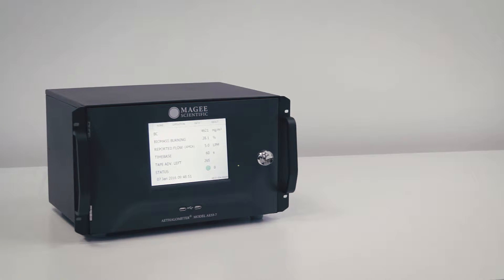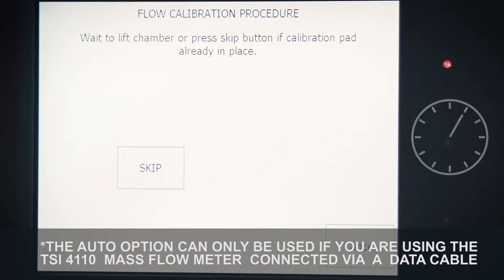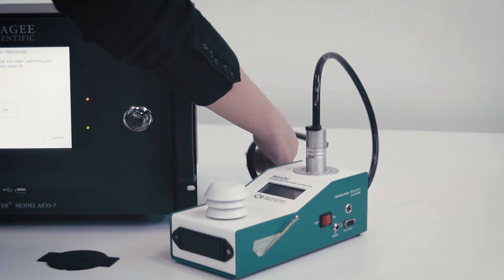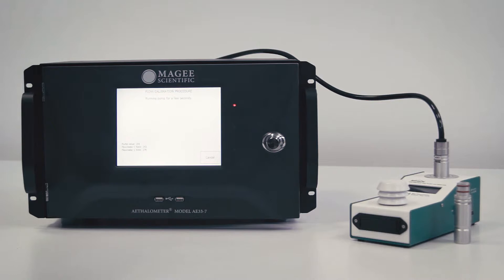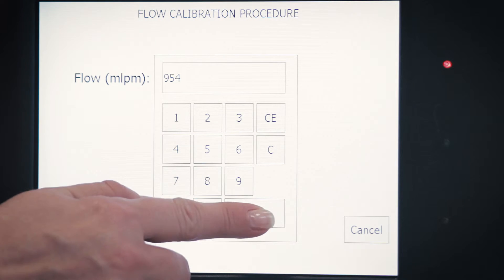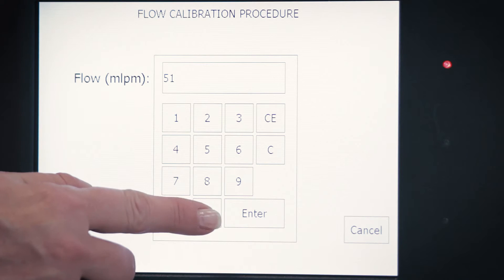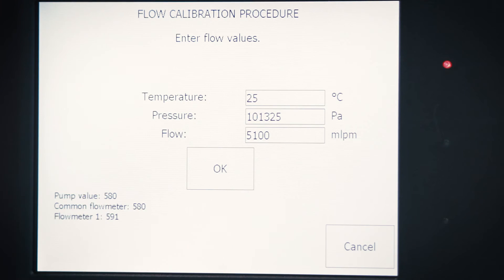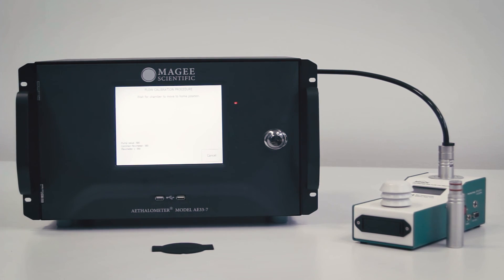Aerosol Magee Scientific Aethalometer® Model AE33 - Flow calibration procedure